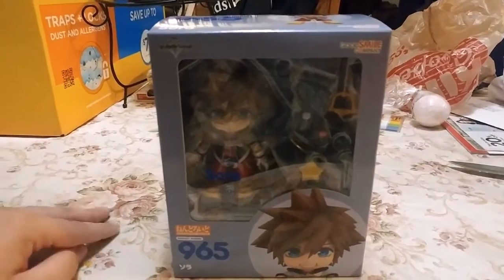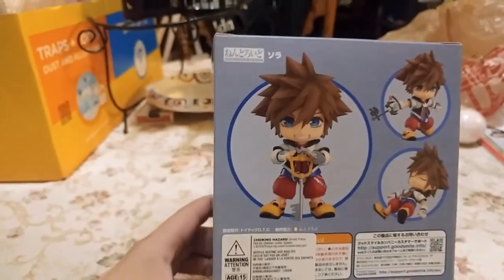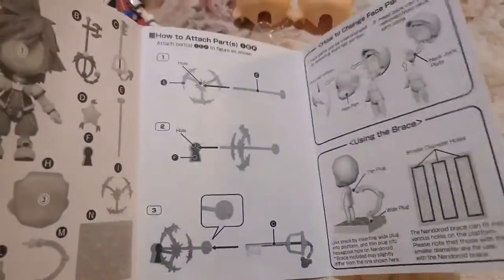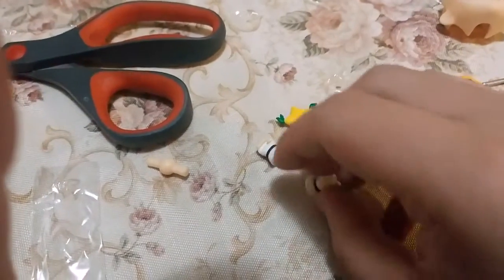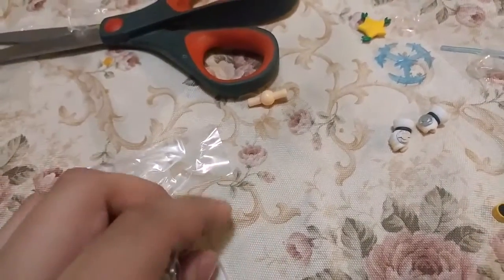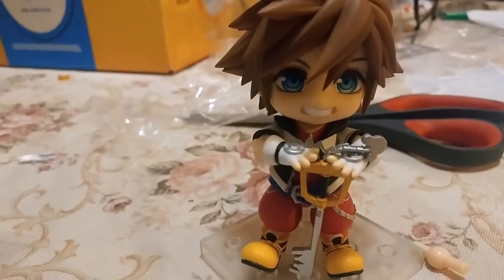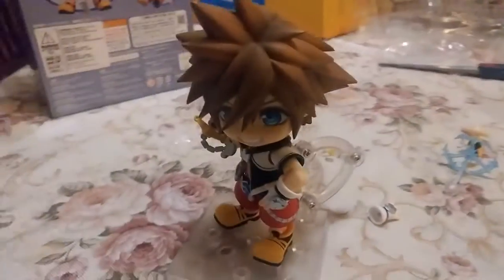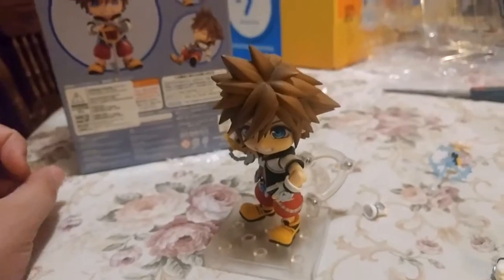$50!!! Kingdom Hearts Sora Nendoroid Figure Unboxing, Review, and First Impressions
In this video I unbox and review the Kingdom Hearts Sora Nendoroid for $50!!! Which is a little steep IMO.